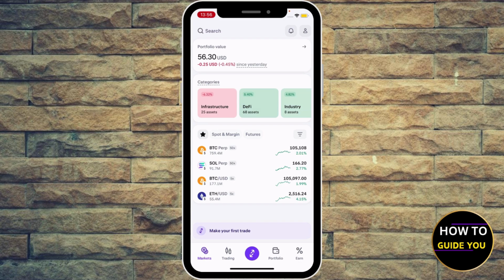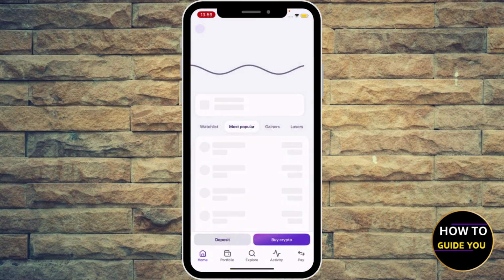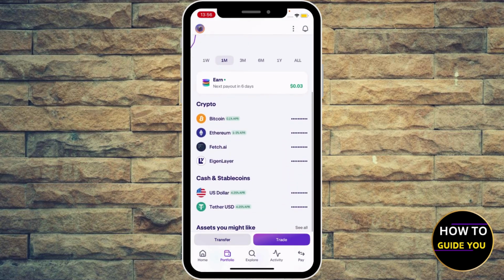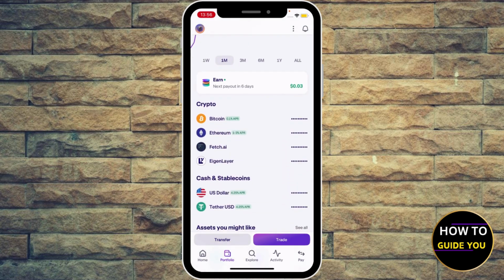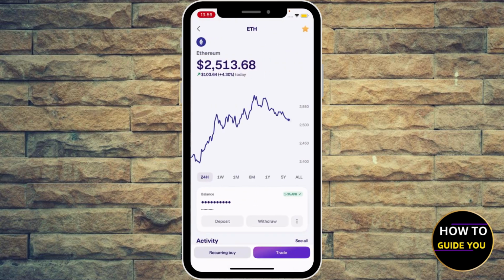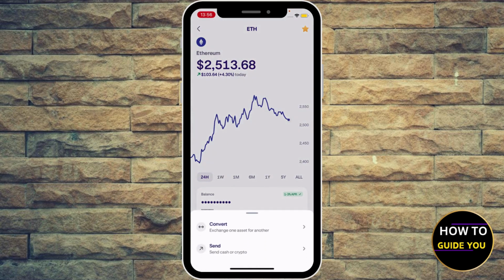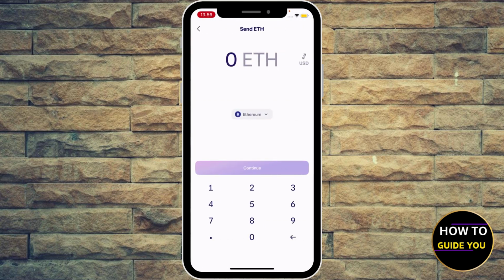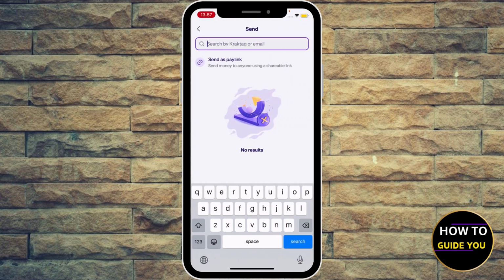How To Send Crypto With Kraken Pro | Withdraw Crypto From Kraken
how to send crypto with kraken pro, this video will guide you step-by-step. We cover everything from how to withdraw crypto from Kraken Pro, to how to transfer crypto from Kraken to wallet. Whether you're new to crypto or just want a simple way to withdraw crypto from Kraken to your wallet, this tutorial makes it easy to follow. You'll also see tips on how to use Kraken Pro safely and quickly,  If you want to move your Bitcoin or any crypto smoothly from Kraken crypto exchange to any wallet, this is the video for you.